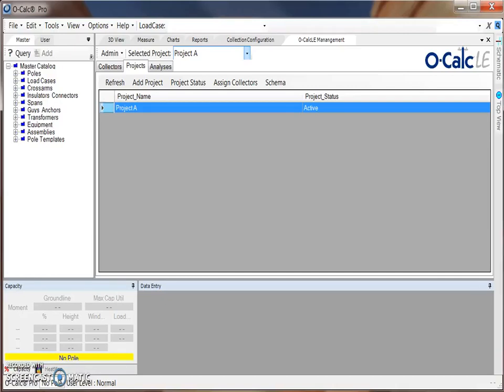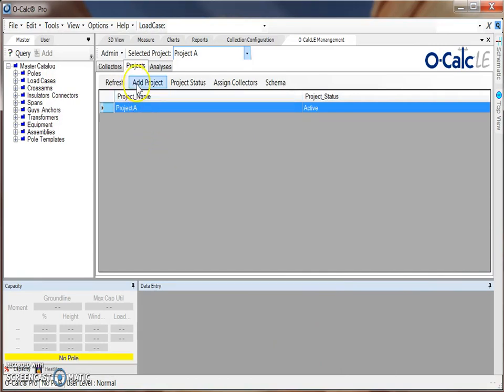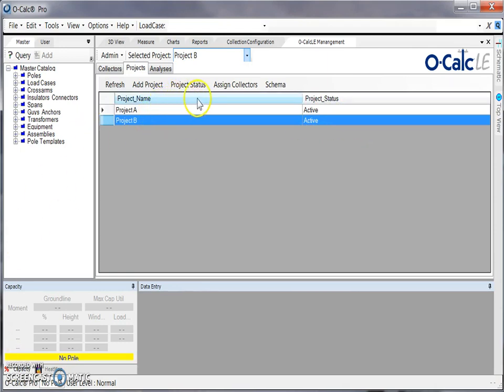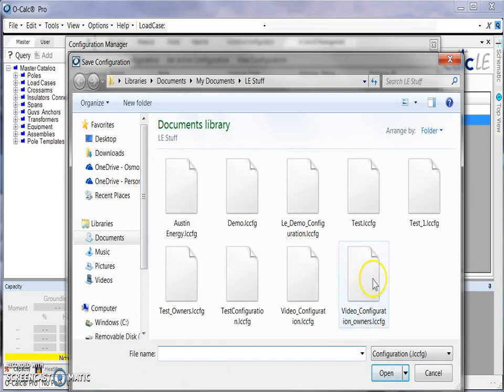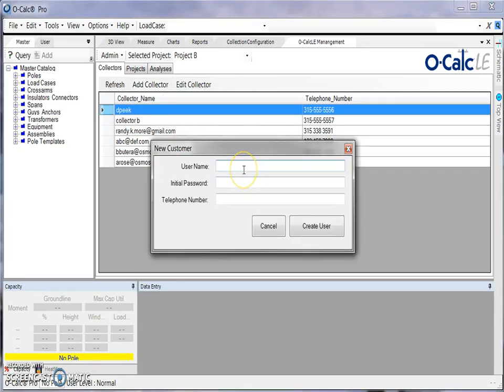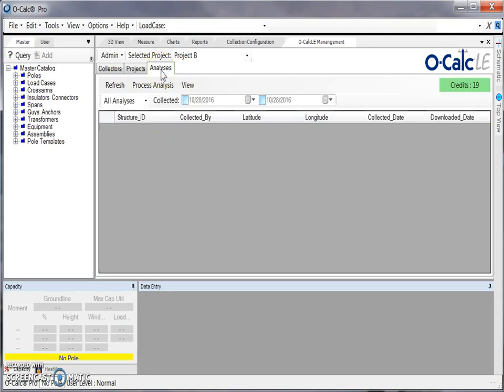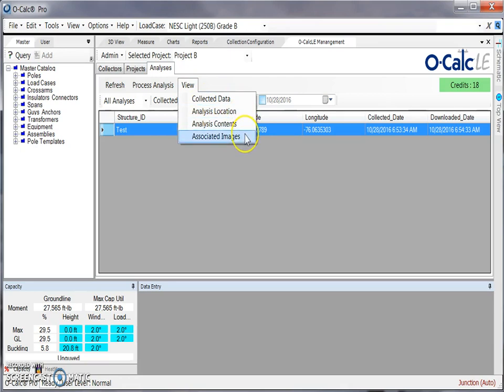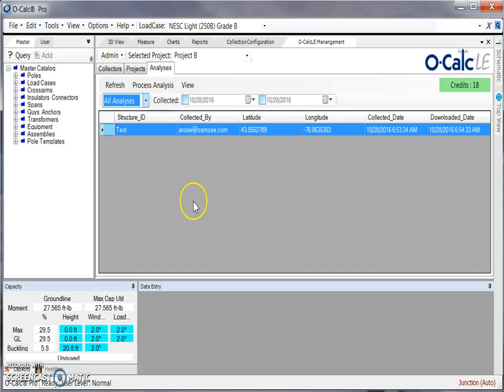OCalc LE Project and Data Management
O-Calc LE Project and Data Management